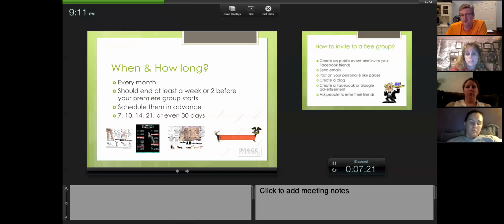How to run free challenge groups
How to run free groups on Facebook
Team Engage
Coach Greg Armfield